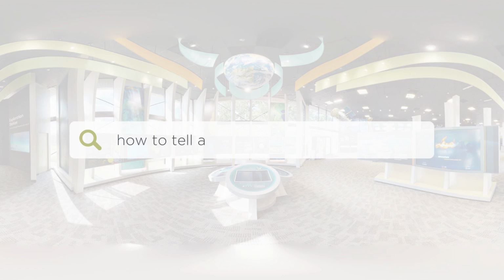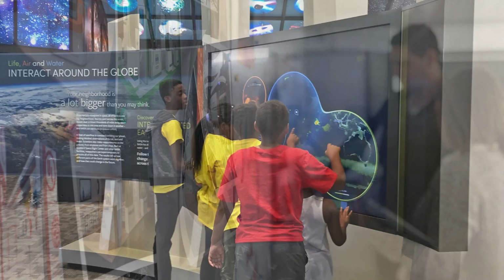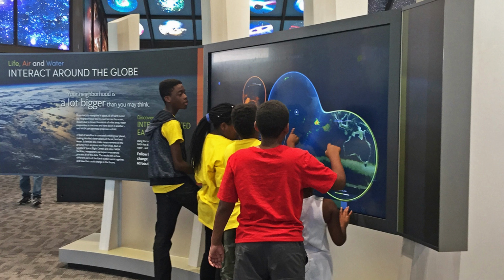How To Tell a Comprehensive Visual Story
Visual storytelling is what makes experiential design so special. By using traditional storytelling tenets, psychology, and the right mediums, we can co-create a cool space with staying power.

If you'd prefer to read "How To Tell a Comprehensive Visual Story," go